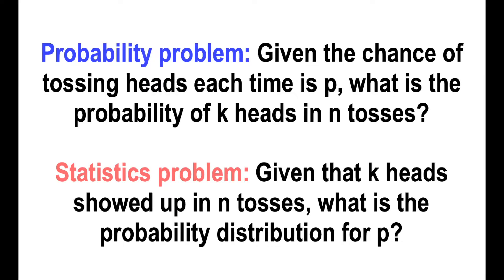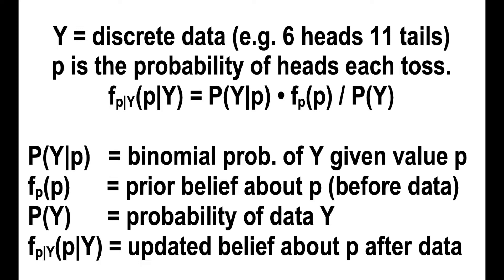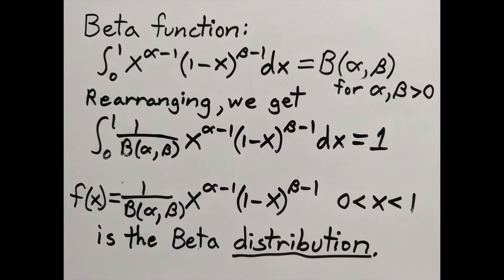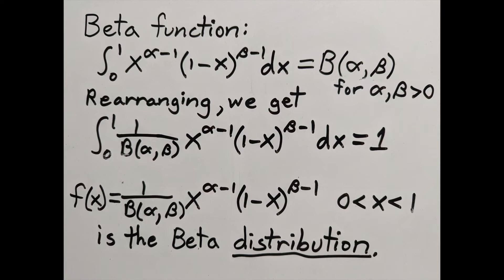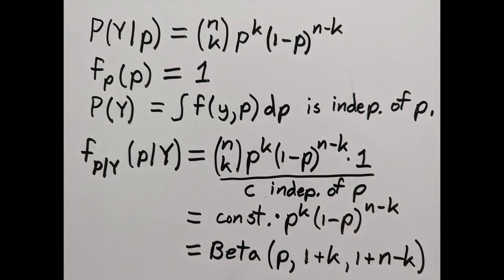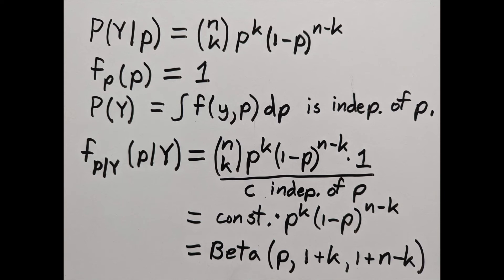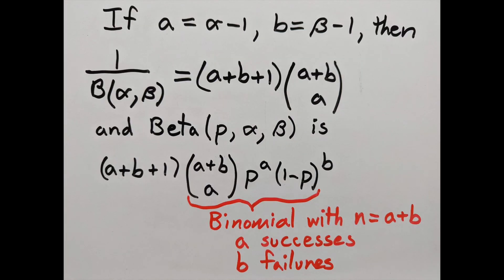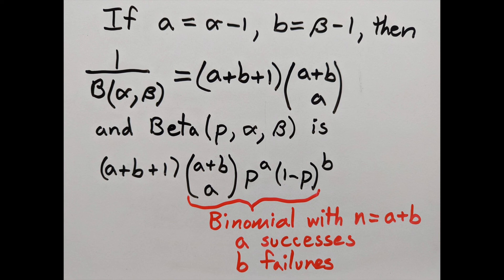How Beta is Conjugate to Binomial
A derivation of the relationship between prior beta distribution, binomial data, and an updated beta distribution.